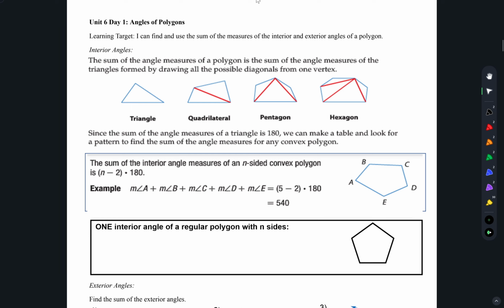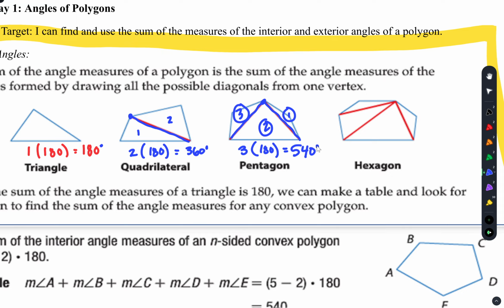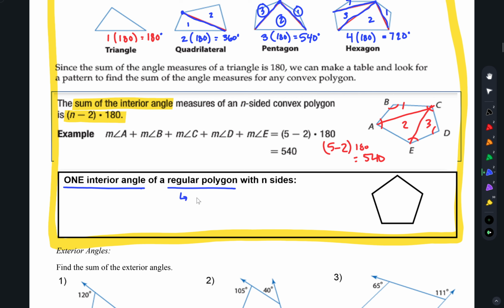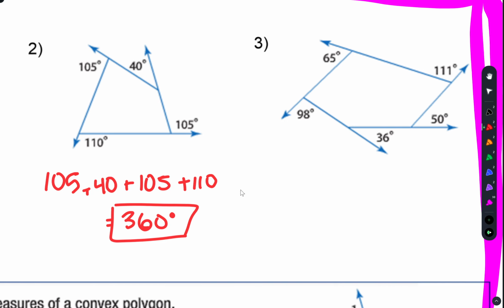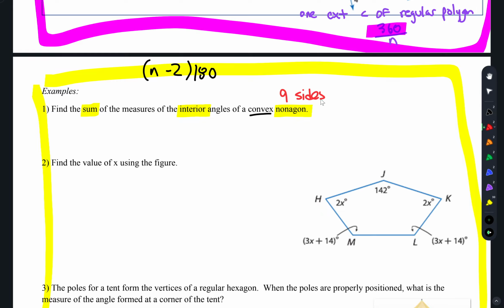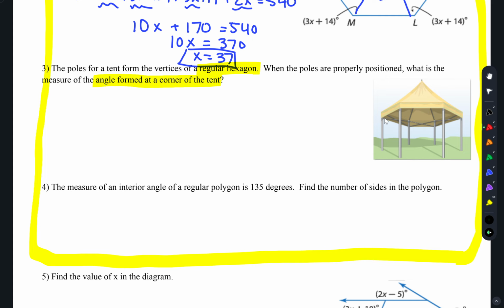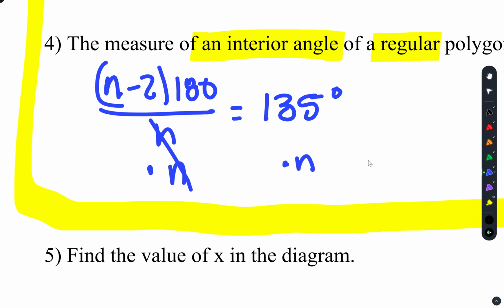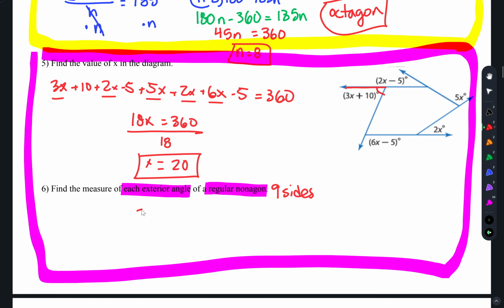Lesson 6.1: Angles in Polygons - Accelerated Geometry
Learning Target: I can find and use the sum of the measure of the interior and exterior angles of a polygon.